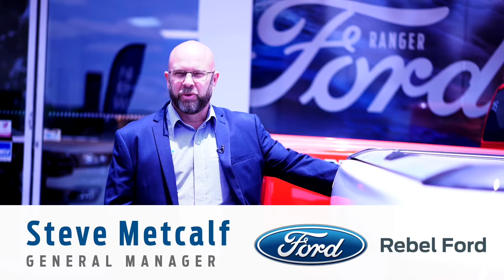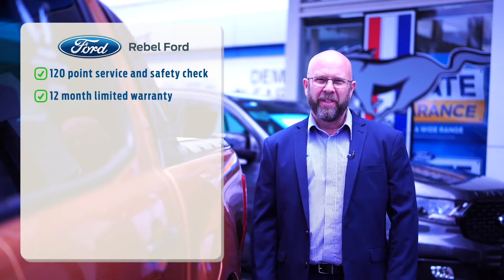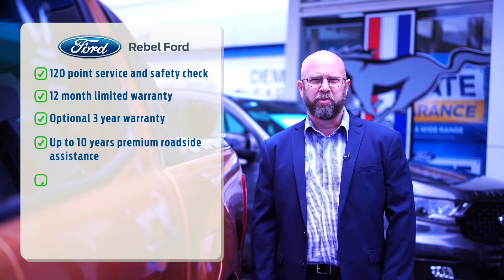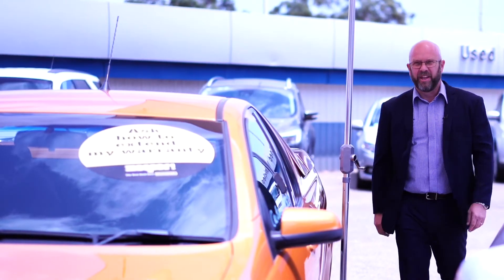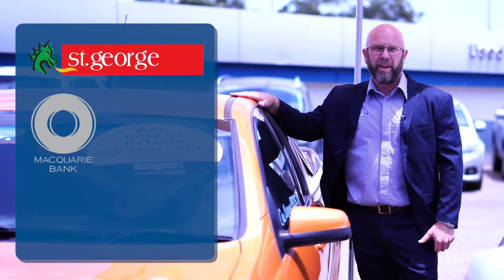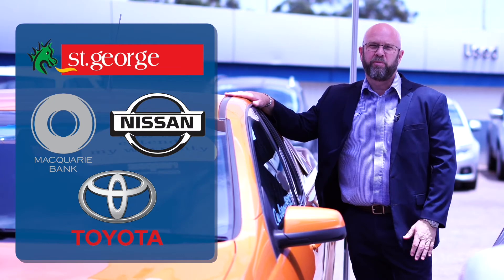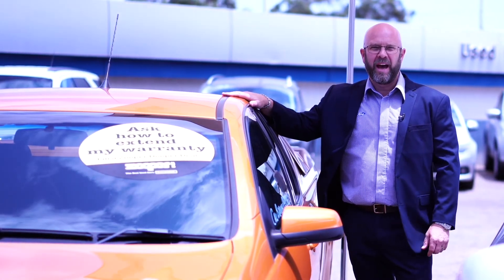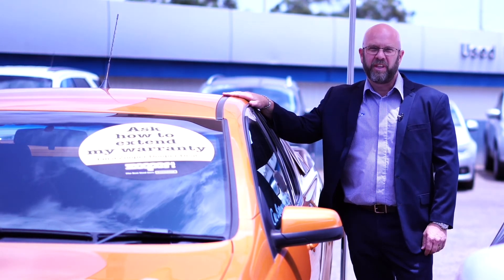Suzuki Swift GL Navigator 2019 White Stk Number - 66522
Rebel Ford